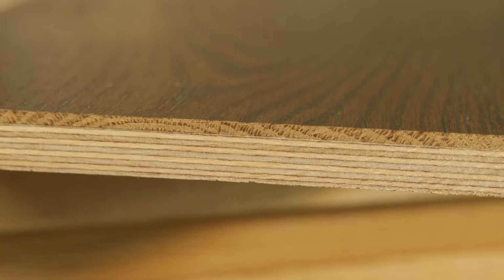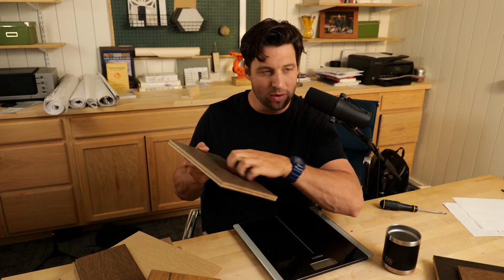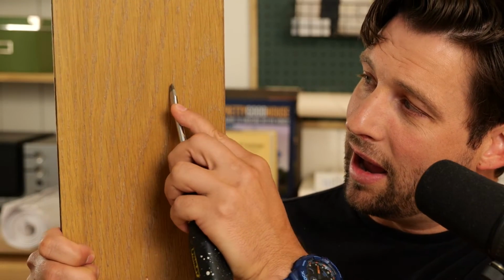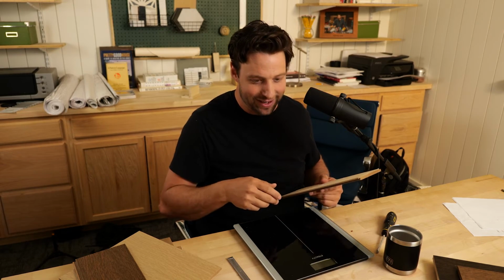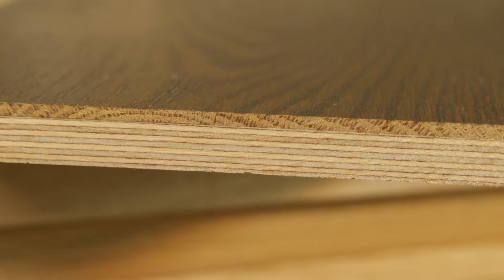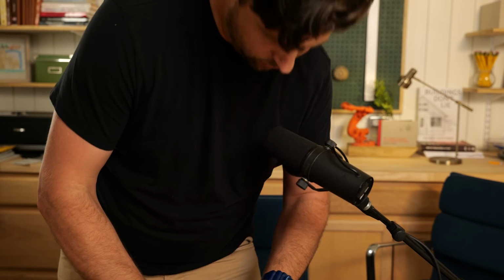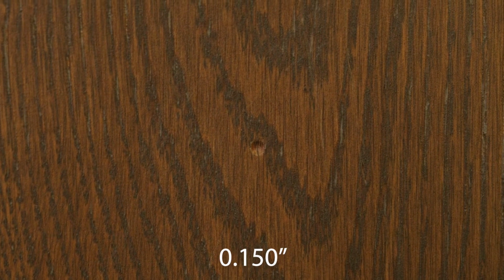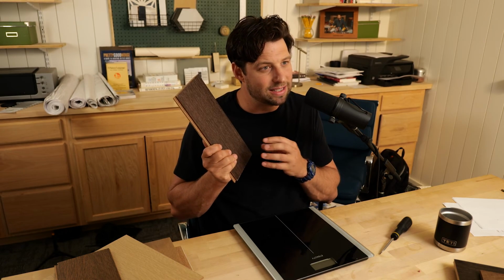Preventing Dents and Scratches in Hardwood Flooring - A Selection Guide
Do you love the benefits of a hardwood floor? Who doesn't? Wood floors are beautiful, sustainable and healthy. But are they durable? The short answer is YES! With a little education and the right selection of product a hardwood floor can last the rest of your life and beyond - but you've got to get the details right.
The two most common signs of wear on a wood floor are scratching and denting. Surfaces scratches are prevented by applying a very hard coating to the surface of the wood. This aluminum oxide coating is simply harder than nearly anything else it encounters and will shrug off scratches from dirt and shoes.
Hardwood flooring resistance to denting, on the other hand, can be derived from its hardness. However, in engineered hardwood flooring, where there is a veneer on top of a plywood or hardboard substrate, the hardness of the substrate often comes into play. To make wood floors more affordable, the top layer veneer of hardwood is often made as thin as possible. At a certain point, the wood of the veneer is no longer able withstand the denting forces applied to it and will transfer that force to the backing material of the floor. In many cases, and especially in cheap wood flooring products, the backing material is made from soft poplar plywood which dents very easily. But if you increased the hardness of the backer with wood the price would go up, and if you are spending more for harder wood, why not just go with a thick hardwood veneer to start off with? A better solution is to have the thin veneer glued to a piece of high-density fiberboard (HDF). HDF is much harder than all but the most exotic wood species and will drastically reduce the number of dents that occur.